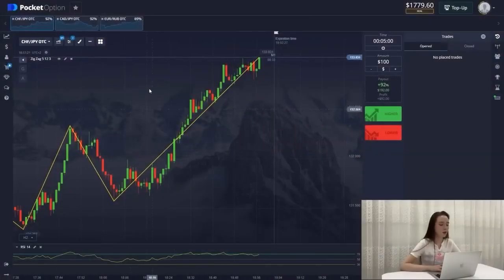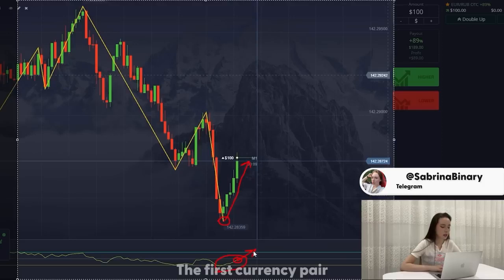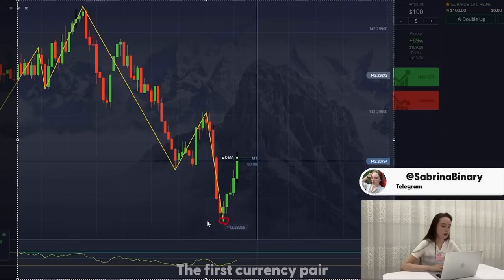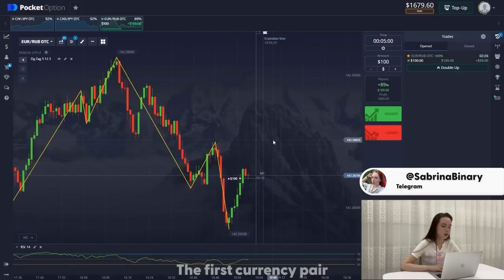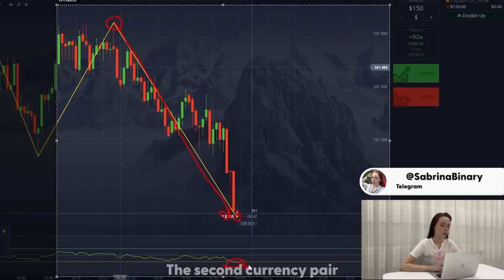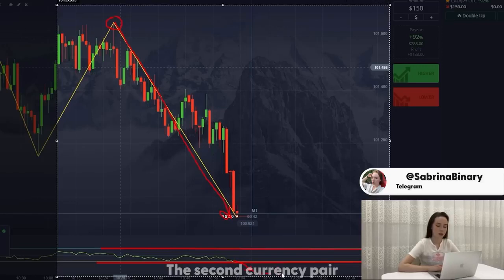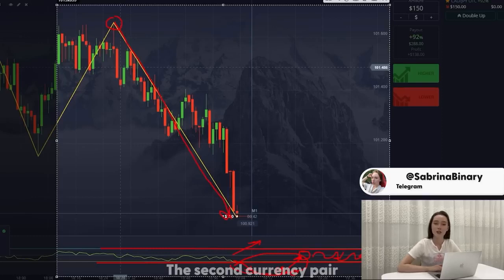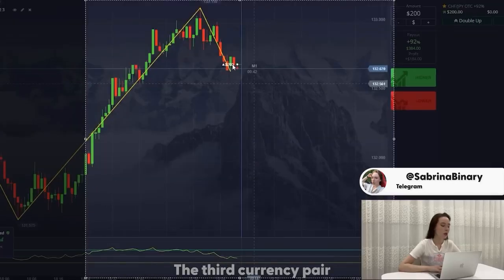I Made $500,000 On Binary Options Using My Private Signals!!!